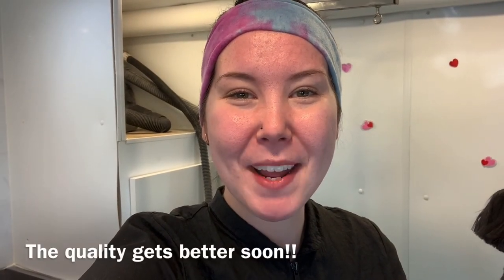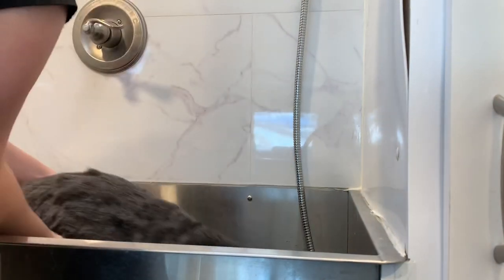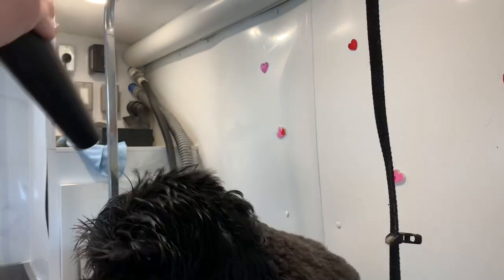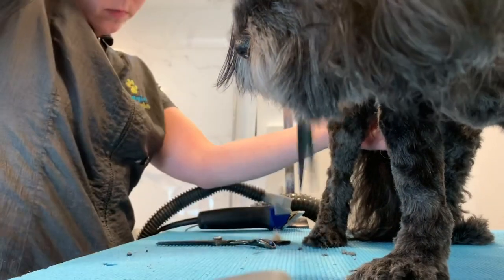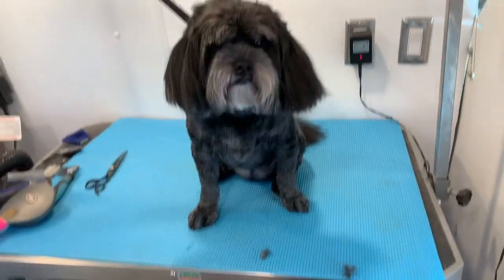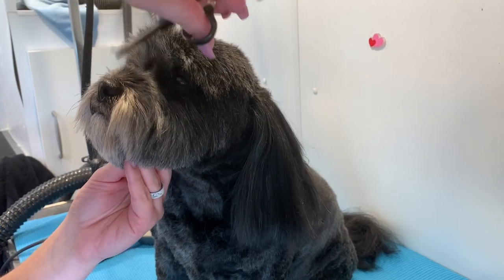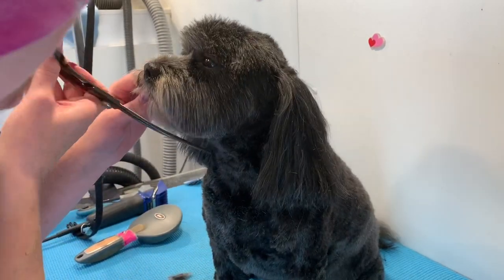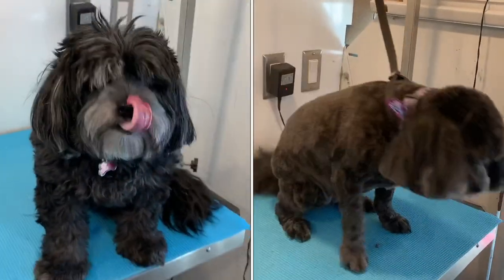Grooming an Overgrown Shihtzu X | Teddy Bear Head Groom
In today’s video I am going to show you how I groom a shih tzu x in my mobile grooming van! Cute video with helpful tips for both at home groomers and professionals :)
-Savana

About Savana:
I am a mobile dog groomer, reiki practitioner, artist and entrepreneur living in Saskatoon, SK Canada with my husband Cory and our two rescue dogs Gracie and Boomer!

I am passionate about grooming, animal hospice/end of life care, pet loss support, animal rescue, holistic pet care and reiki, just to name a few!

I have created Paws & Relax to live out my life’s purpose to help dogs and their owners beyond what my client list provides!

Thank you so much for joining me on this journey!

-Savana